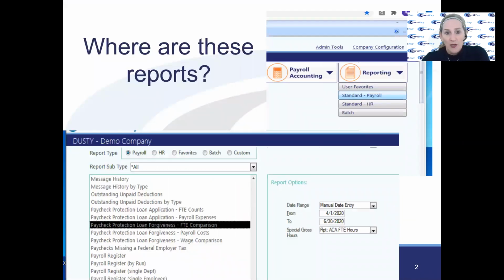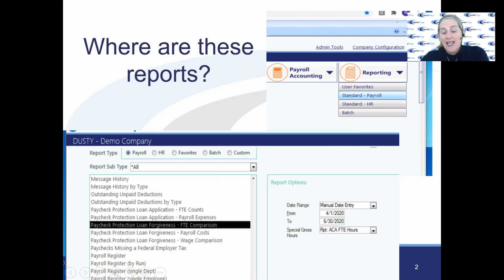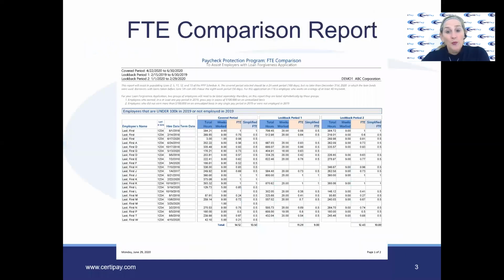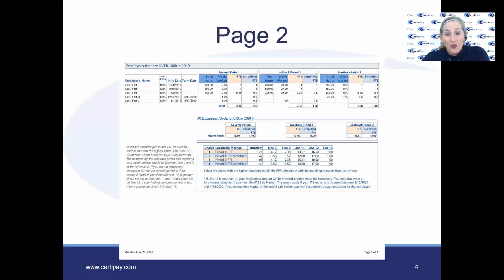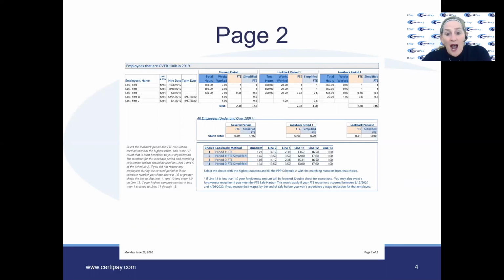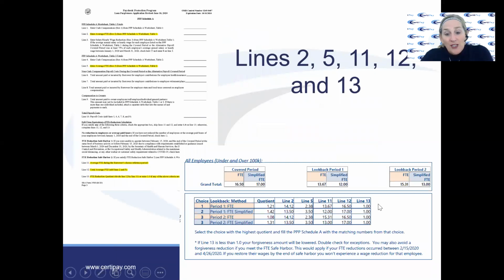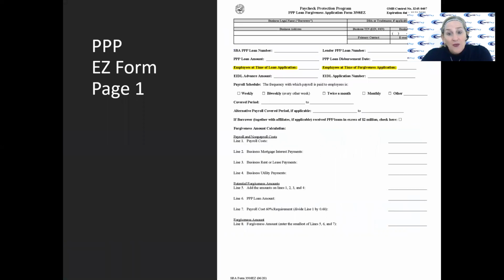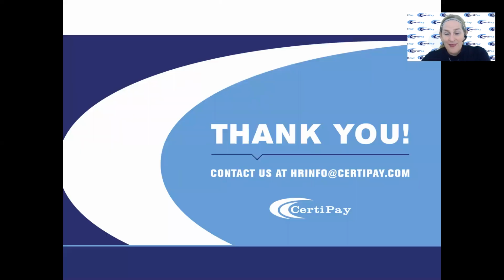Certipay PPP FTE Comparison Report